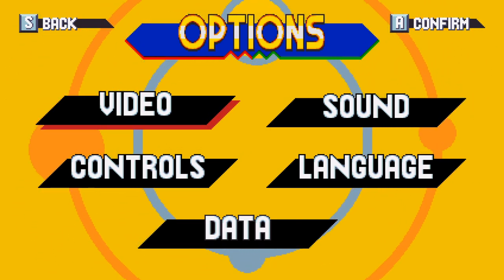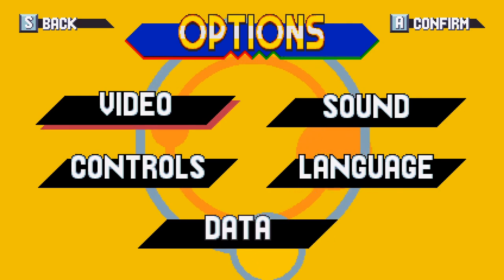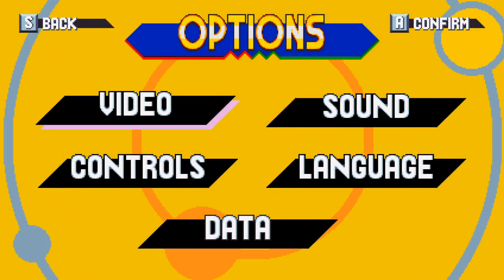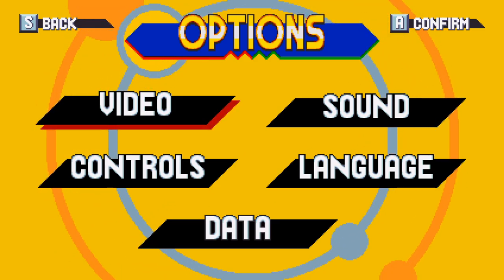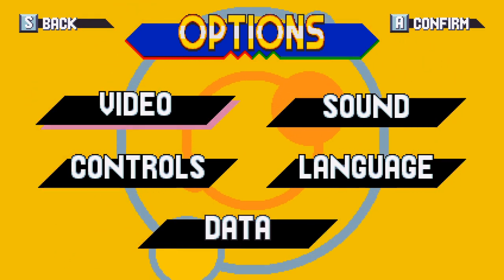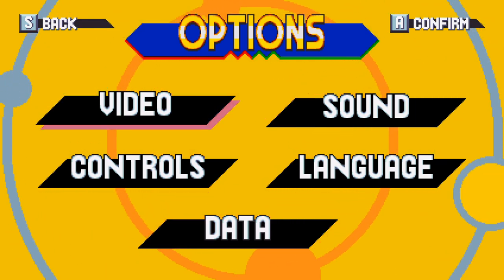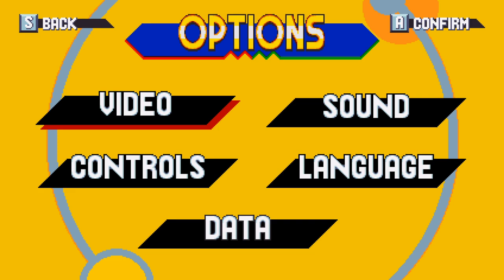Video Games in math class